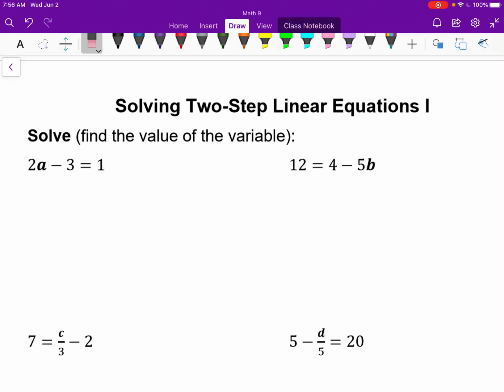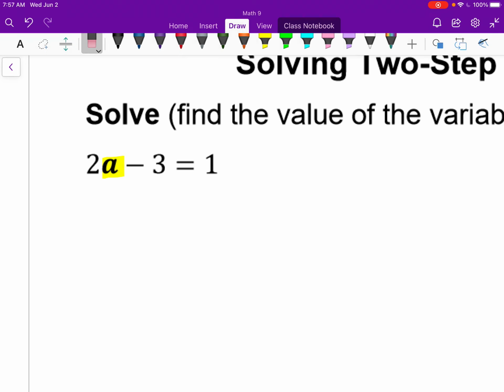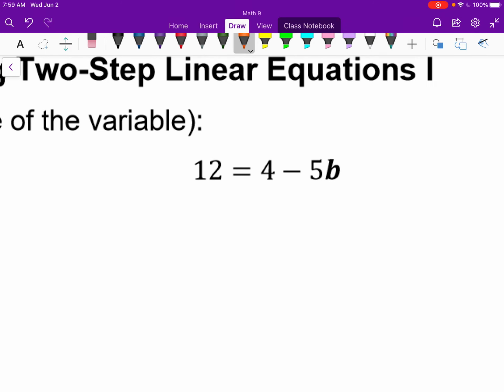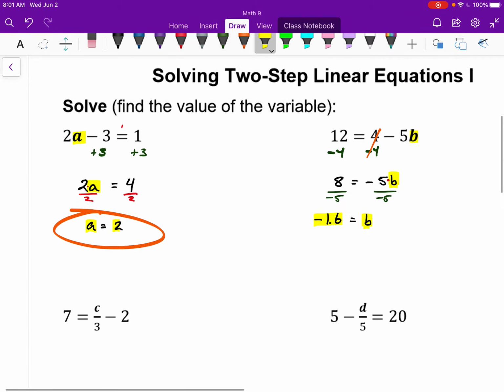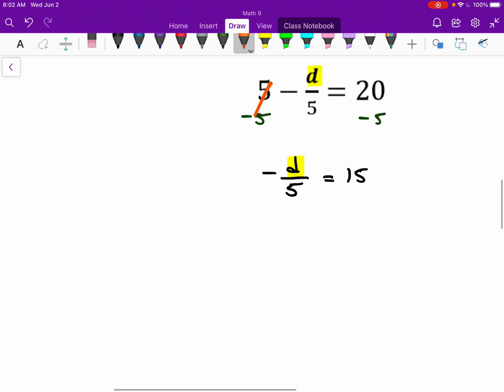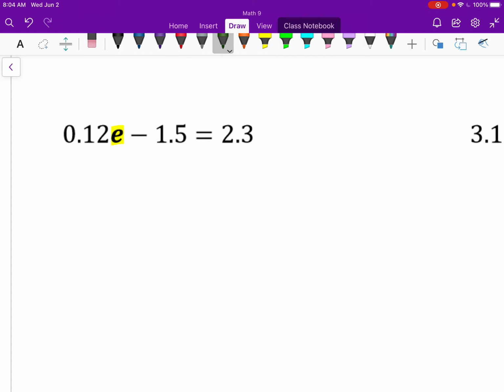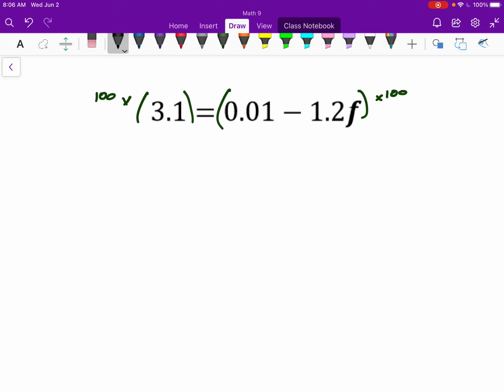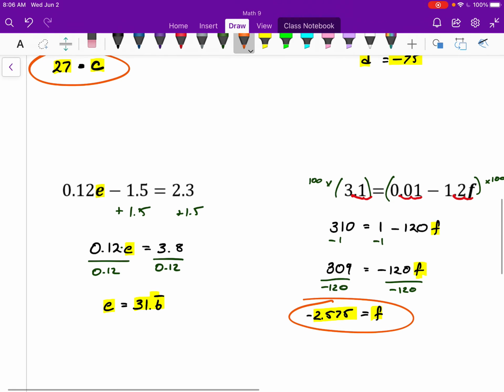Mathematics 9 Lesson 6.1a "Solving Two Step Equations I"